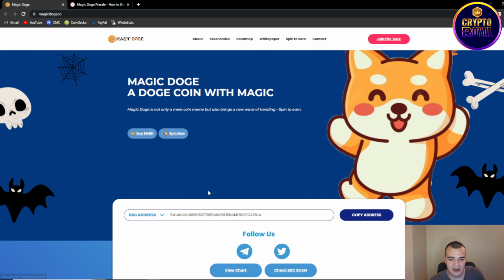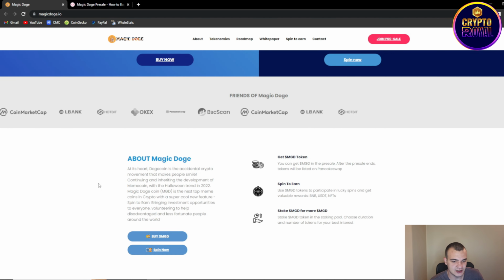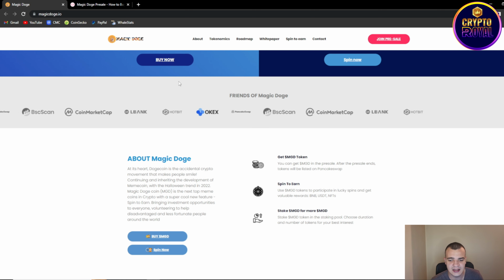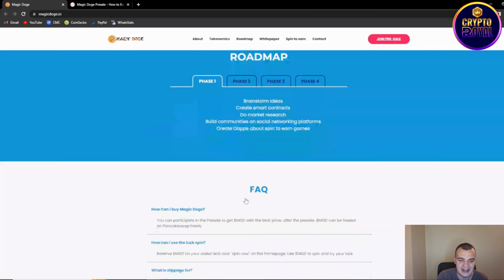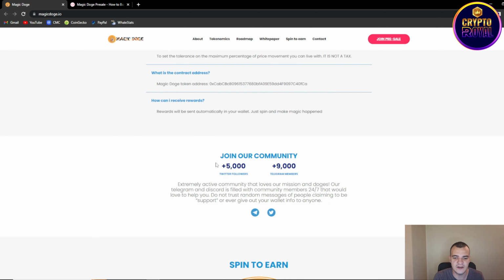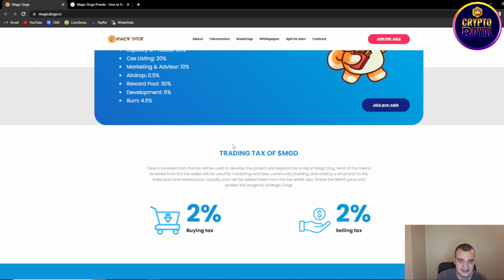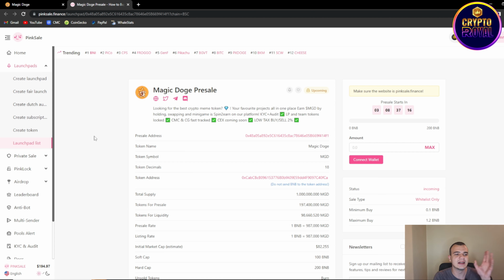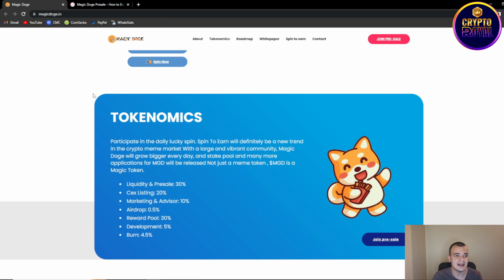Magic Doge ($MGD) Token Review | Presale in Few Days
This one's really interesting project. We are going to talk about MagicDoge token. If you want to learn more about MagicDoge, please watch the entire video so you can decide if you would be considering investing in this project.

●▬▬▬▬▬▬▬▬ Useful Links  ▬▬▬▬▬▬▬▬●